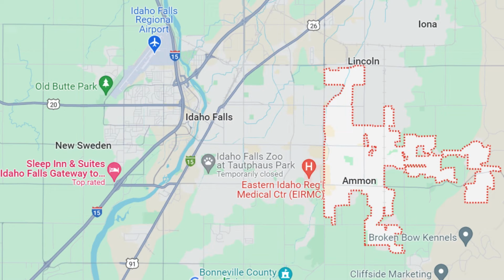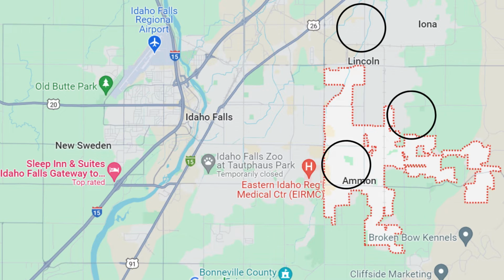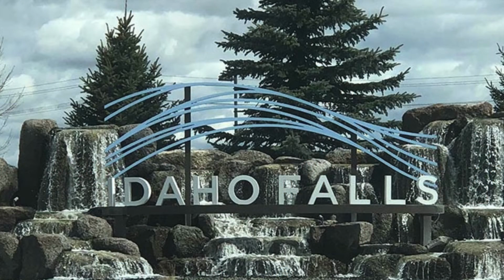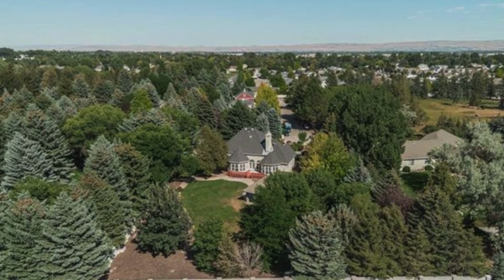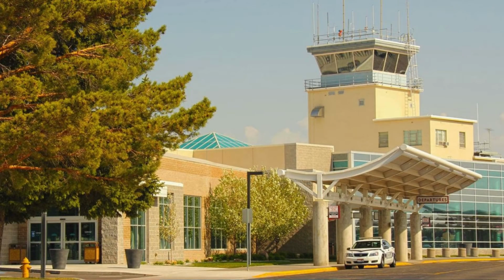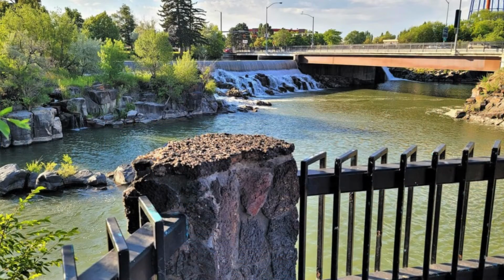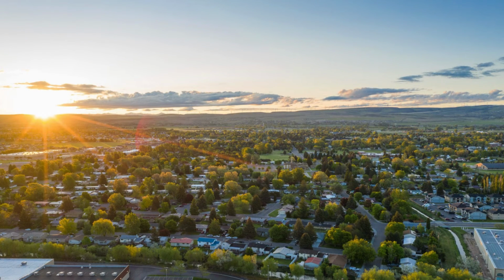Idaho Falls Uncovered: Explore The City Everyone's Talking About!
Moving to Idaho Falls? This video gives a top to bottom run down of everything you need to know about moving to Idaho Falls.

We have so many people contacting us who are moving here to Idaho Falls, Idaho and we ABSOLUTELY love it! We have lived in Southeast Idaho for over twenty years and raised four children here. We know how important finding the right area for your family is, and we are passionate about giving you all the information you need to help you decide where to live in Idaho Falls. Honestly, if you are moving or relocating here to Idaho Falls or Southeast Idaho, we can make that transition so much easier for you!